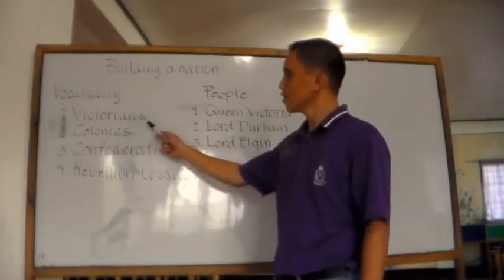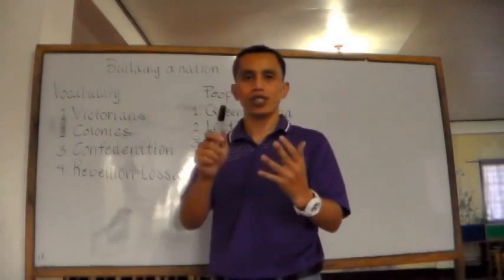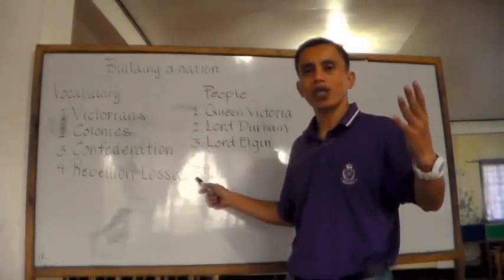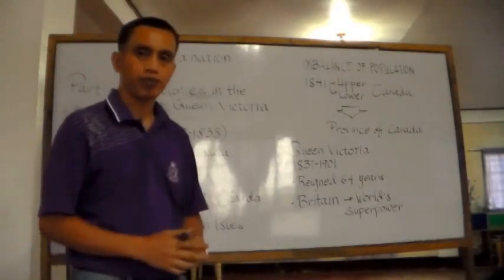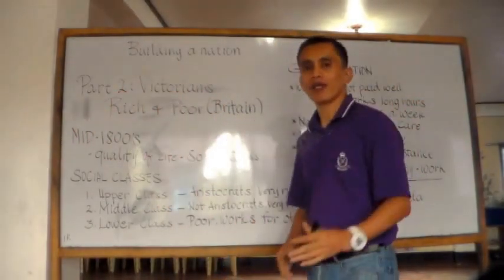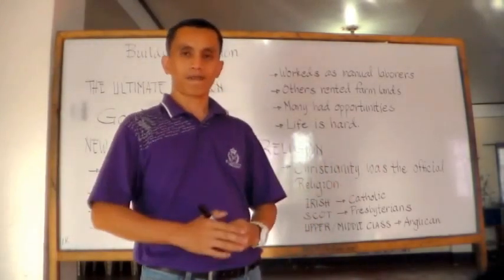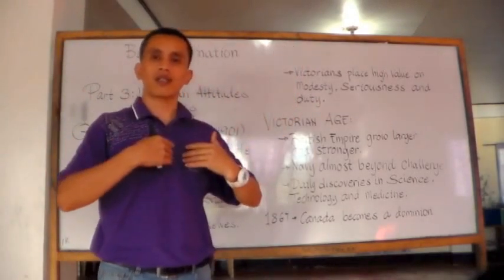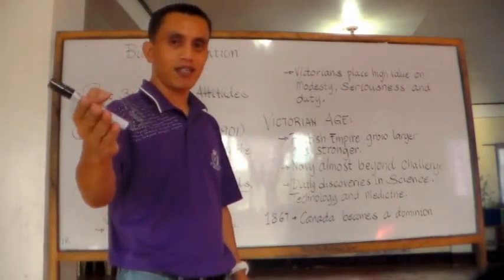Building a Nation: British Colonies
Welcome to my video lesson, this Lecture is about  "Building a Nation". On this lecture, we are going to uncover how a nation was built.  It is divided into different parts namely; Vocabulary-Words and People, Part 1-The Colonies in the Reign of Queen Victoria, Part 2-Victorians Rich and Poor, and Part 3-Victorian Attitudes and Values.